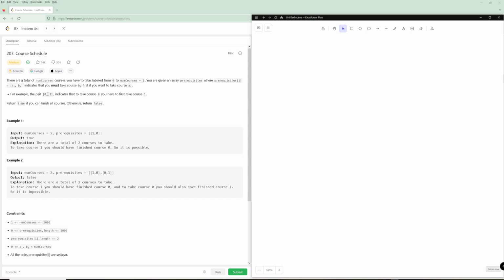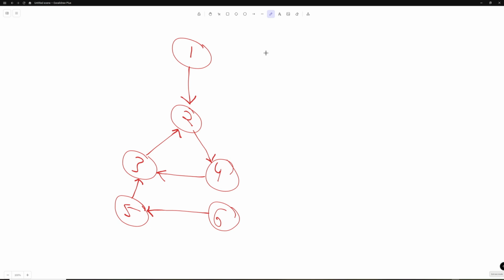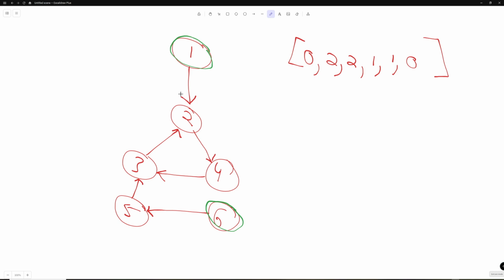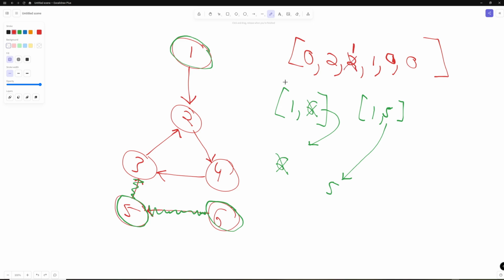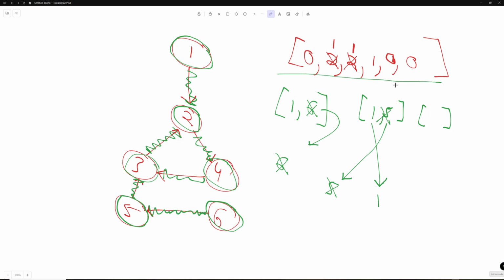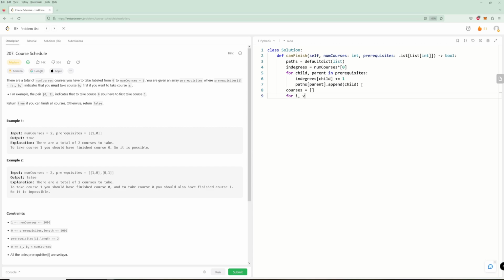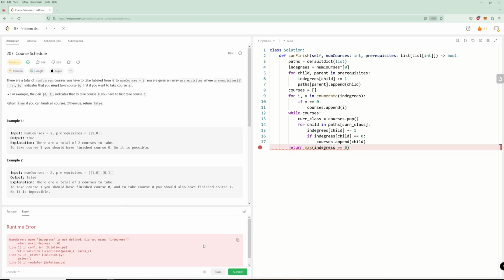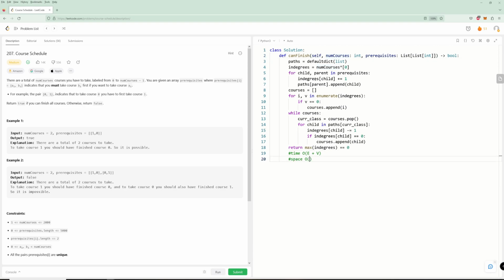Course Schedule - LeetCode 207 - Python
Solution, explanation, and complexity analysis for LeetCode 207, the problem of the day for July 13th, in Python.